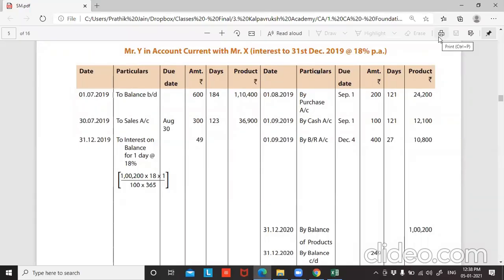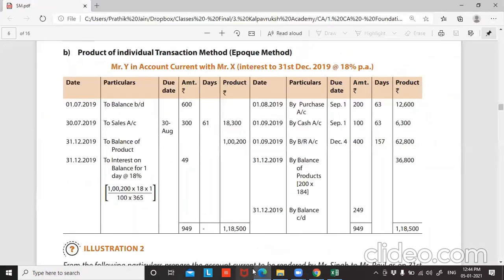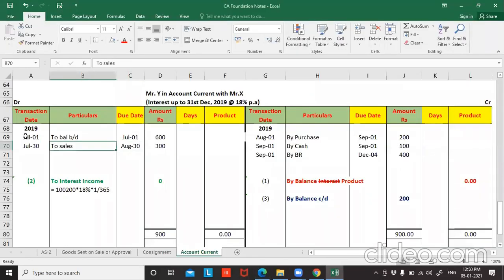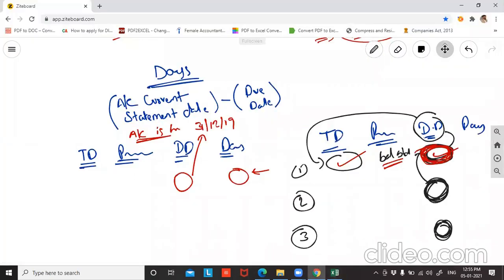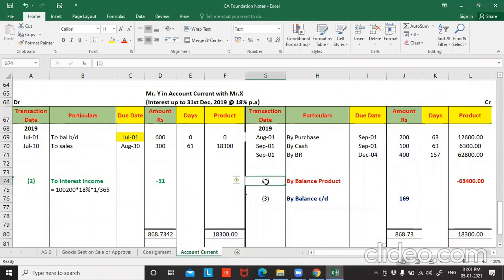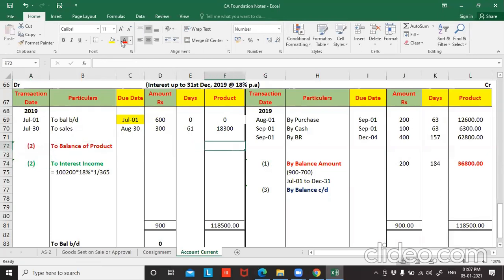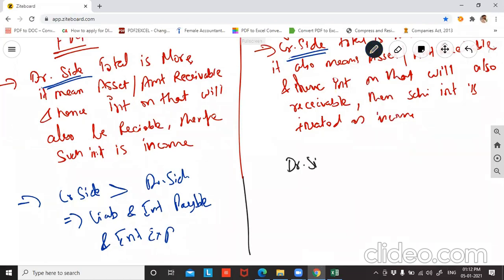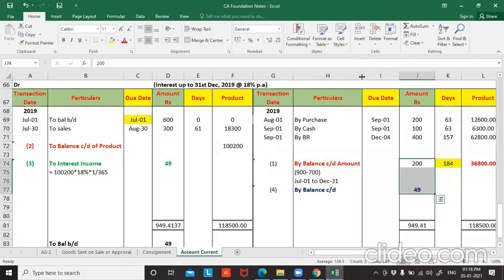Lecture 3 | Account Current | Backward Method | Epoque Method | CA Foundation